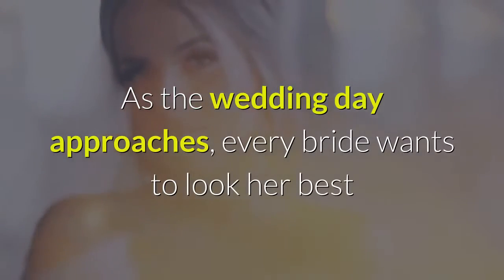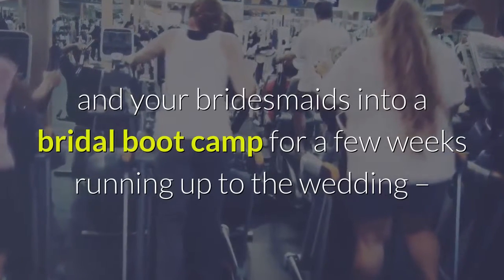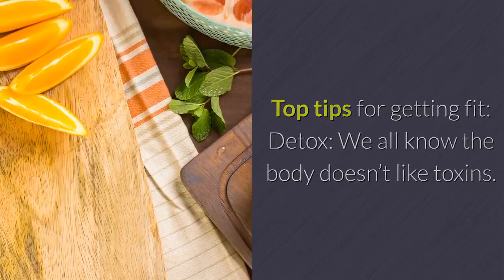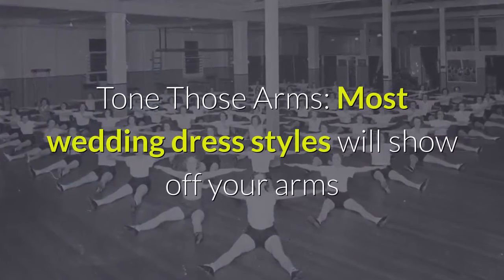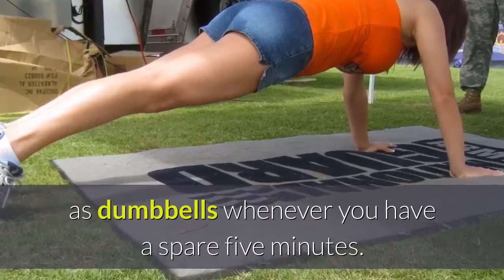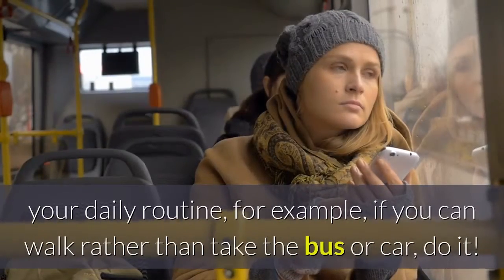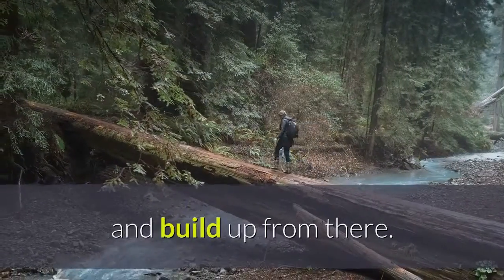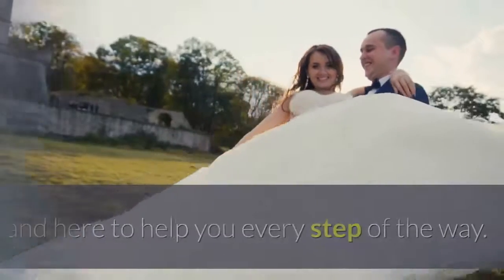The Wedding Guide UK - Wedding Planning Advice - Shape Up